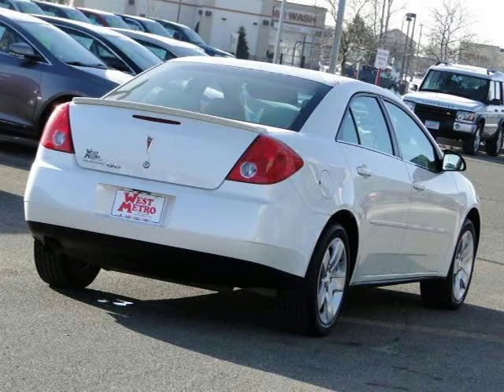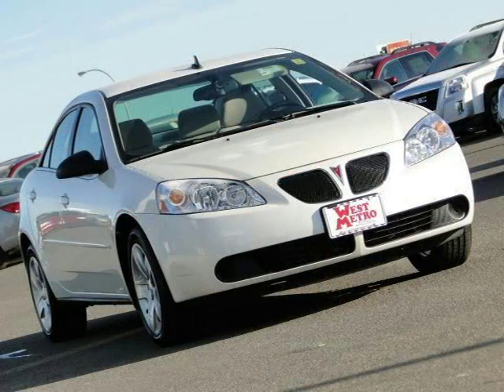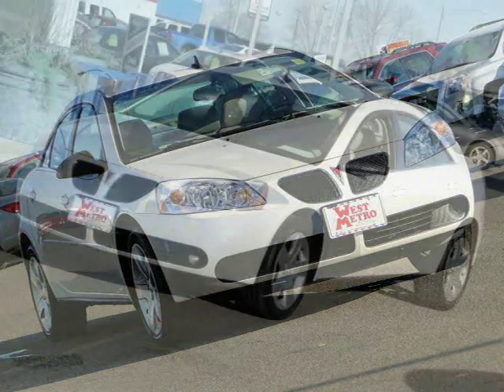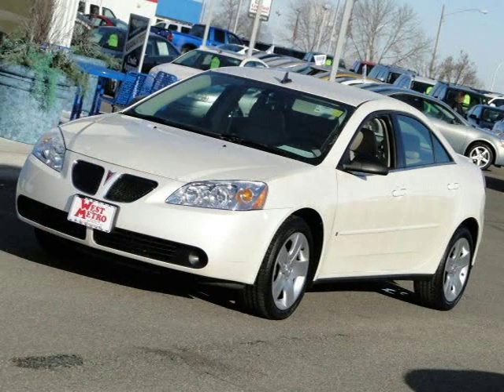2008 Pontiac G6 Minneapolis St Paul Twin Cities MN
Price: $ 14,390
Mileage: 31,249
Trim: 4 door Sdn 2.4L
Body Style: 4 door Car
Ext. Color: WHITE DIAMOND TRICOAT
Int. Color: LIGHT TAUPE
Engine: 2.4 4 Cyl.
Drive Type:
Fuel Type:
Doors:
Stock No.: 22902A
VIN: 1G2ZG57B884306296